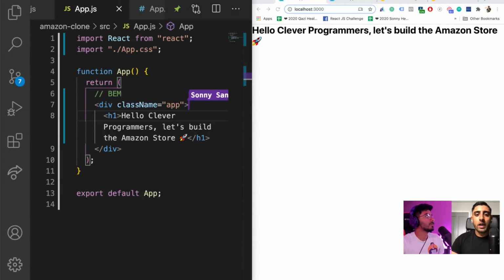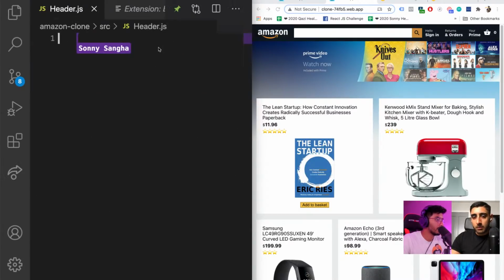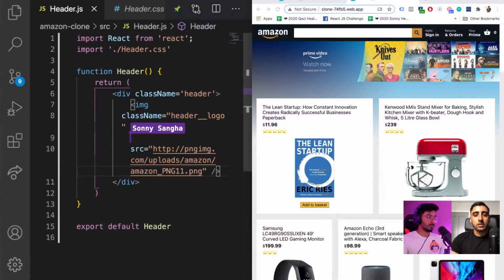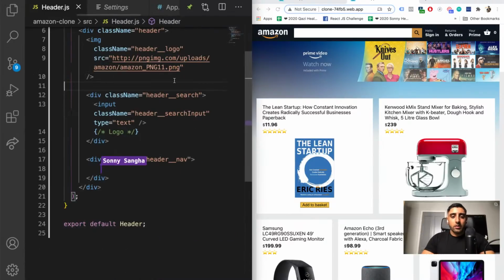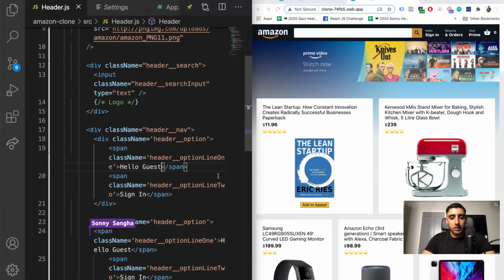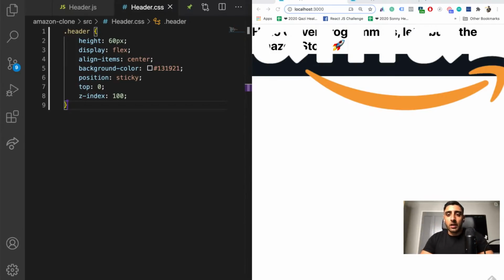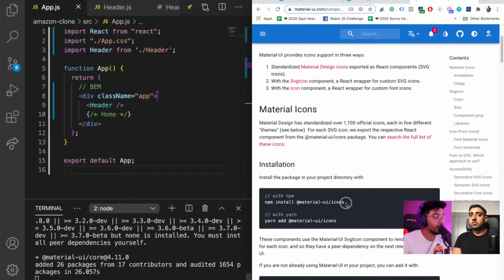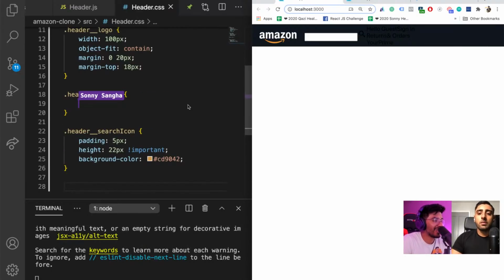🔴Build Amazon Clone w/ Full E-Commerce + Stripe using React JS for Beginners (Challenge Day 2) | Pt2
Day 2 of the React JS Challenge, Sonny & Qazi will be building the E-Commerce Amazon clone LIVE! 🚀.

SHOW UP. You don't want to miss this 💯.